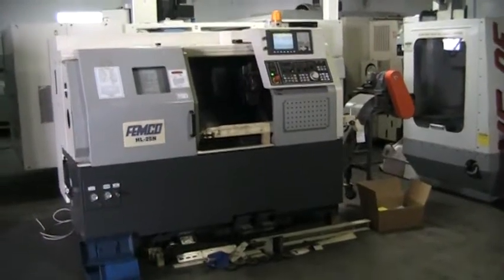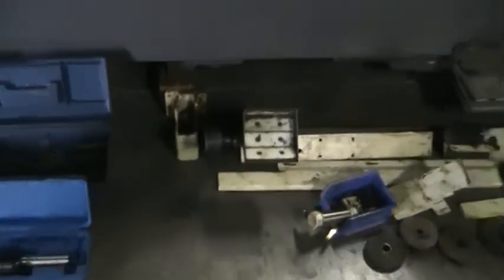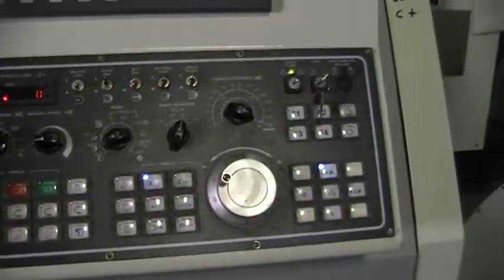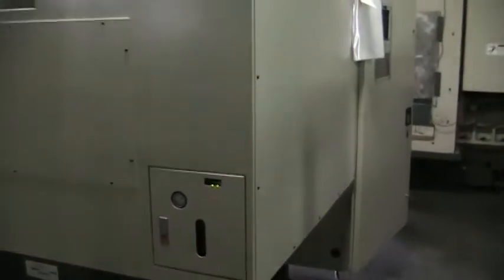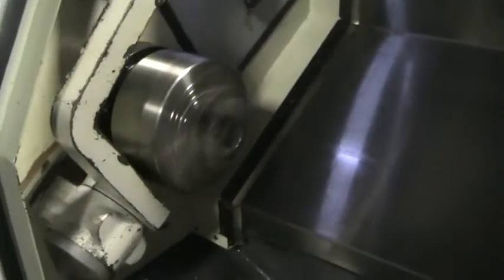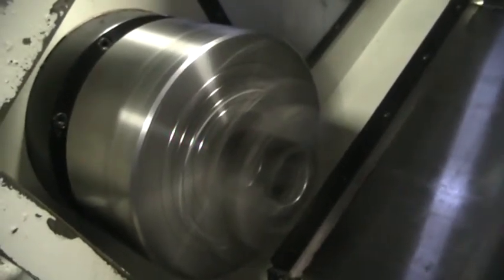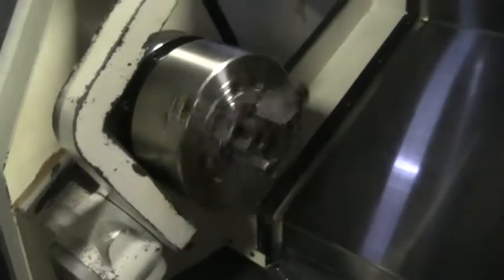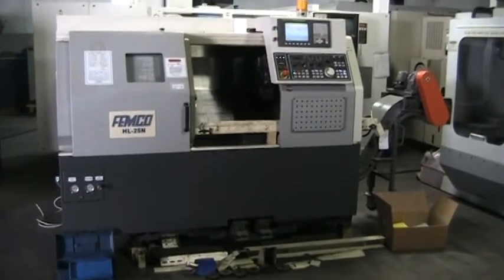Femco HL25N CNC Turning Center m/c #391914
General Specifications As Per Brochure (Buyers must confirm all details)

Machine equipped with (buy must verify all details):
  8" 3-Jaw Hydraulic Chuck
  Hydraulic Tailstock w/ programmable quill
  Tool Presetter
  Parts Catcher
  Parts Conveyor
  Chip Conveyor
  Operation/Programming/Maintenance/Parts & Control Manuals
  Misc. Wrenches
  RS-232
  5OD Tool Blocks

General Specifications From OEM Brochure:
Spindle:
  Max. Spindle Speed:                       4,800 RPM
  Spindle Motor Direct Drive:               15/20 HP (AC 11.2/14.9 kw)
  Spindle Diameter:                         3.9"
  Spindle Bore:                             2.4"
Turret:
  # of Stations:                            12
  Turning Tool OD/ID:                       0.75"/1.25"
Travel:
  X-Axis:                                   5"
  Rapid Traverse Rate:                      1180 IPM
  AC Servo Motor:                           2.1 HP (AC 1.57 kw)
  Ballscrew:                                1.26" (32mm) x PO.39" (10mm)
  Z-Axis:                                   24.8"
  Rapid Traverse Rate:                      1417 IPM
  Ballscrew:                                1.26" (32mm) x PO.47" (12mm)
Tailstock:
  Travel:                                   15.75"
  Quill Taper:                              MT4
Weight (approx.):                           7,700lbs (3500 kgs)

Machine:   93" x 58" x 63 1/4" 7,700 lbs